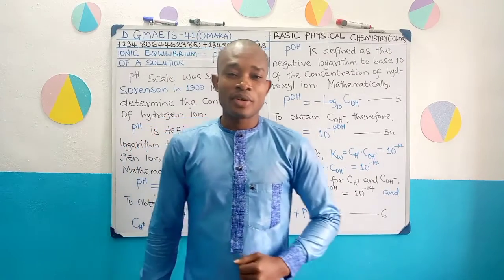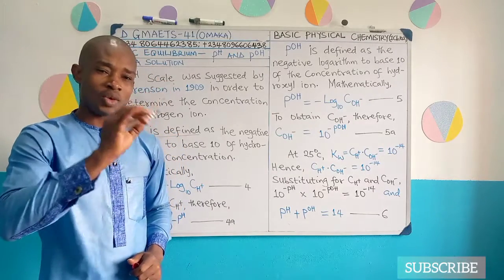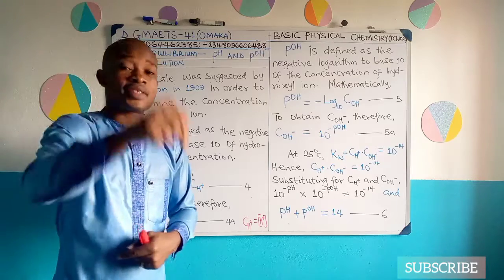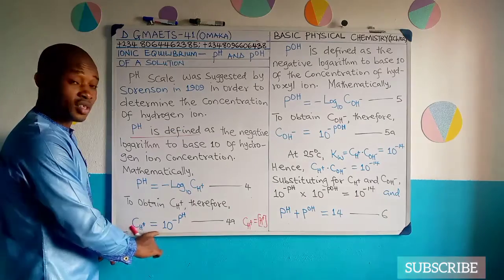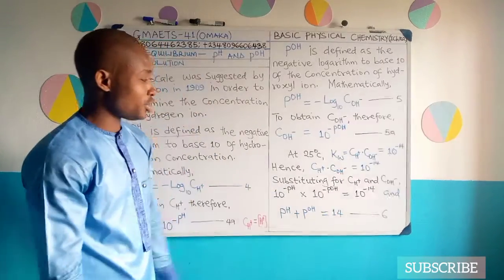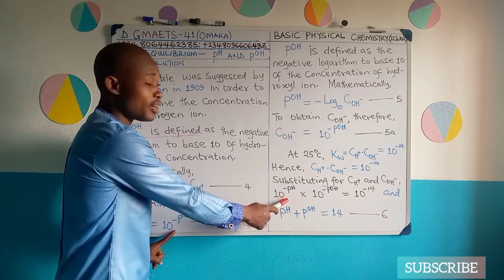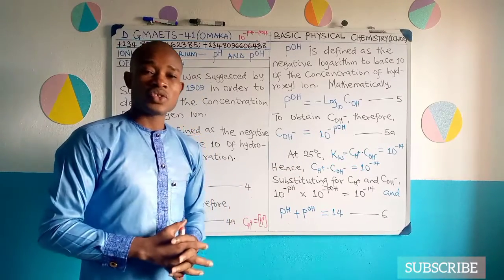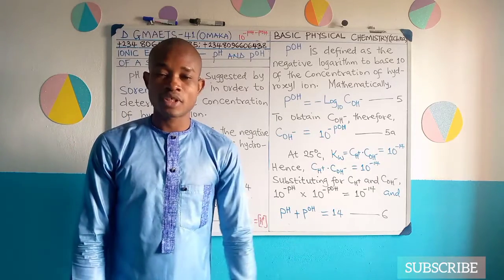ICH 102: The Concept of hydrogen ion concentration (pH) and hydroxyl ion concentration (pOH)